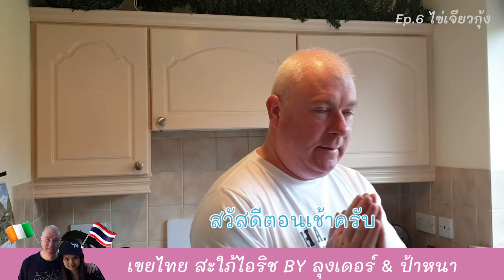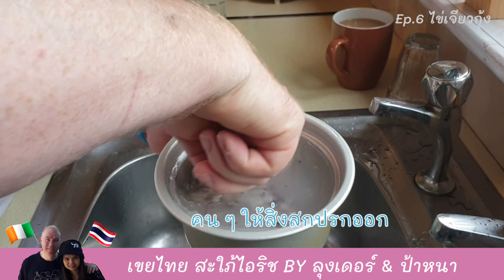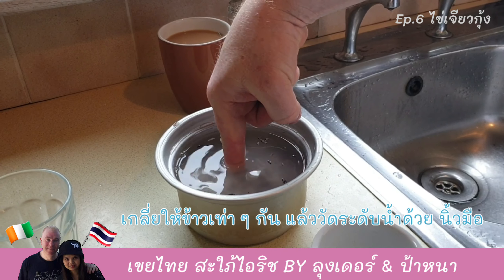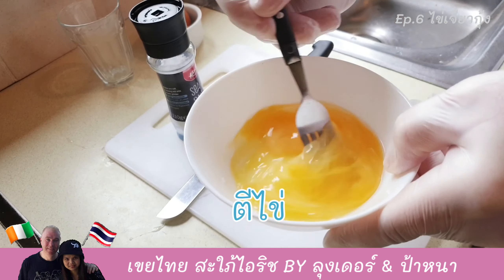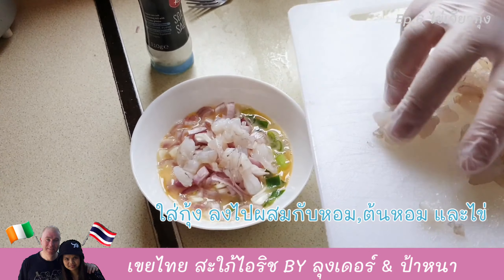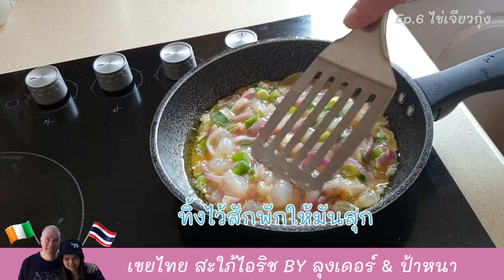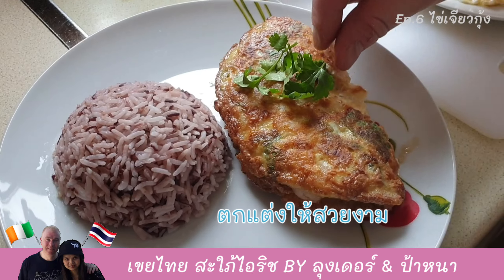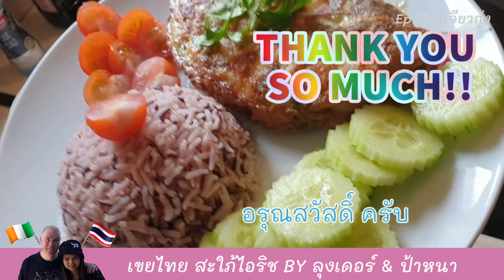ไข่เจียวกุ้งสับ กับลุงเดอร์ สูตรนี้ใส่เตาอบด้วย ลุงเดอร์ เชฟกระทะเหล็ก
เป็นคลิปที่เคยลงในเพจ  "เขยไทย สะใภ้ไอริช By ลุงเดอร์ & ป้าหนา"  มีช่องยูทูปแล้ว เลยมาลงอีกที